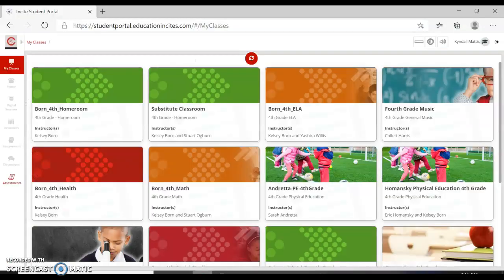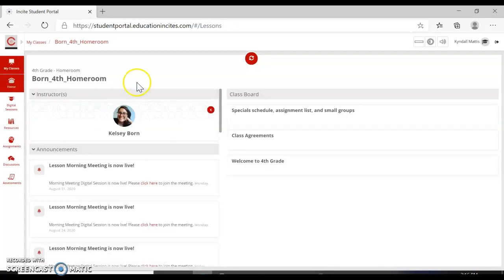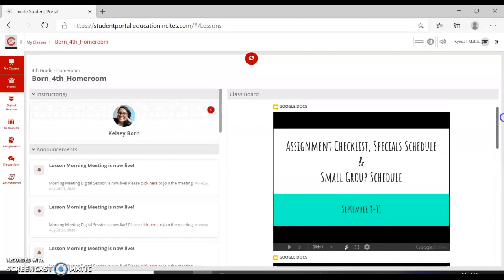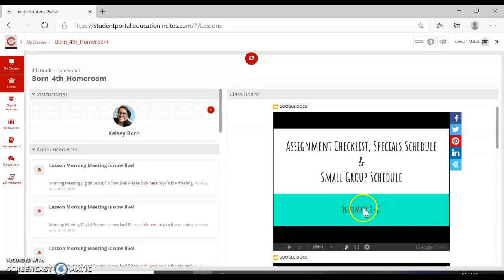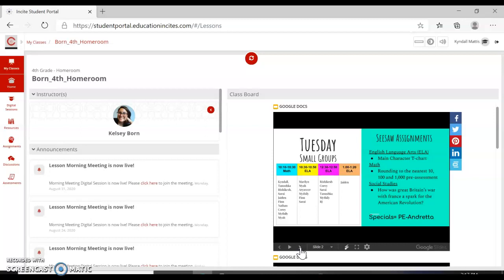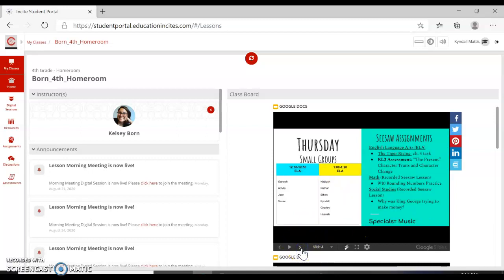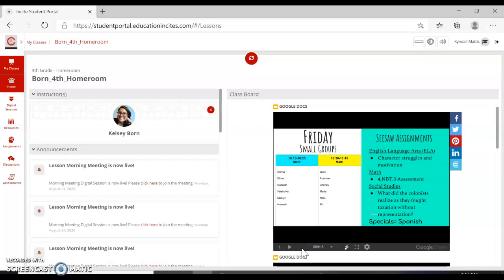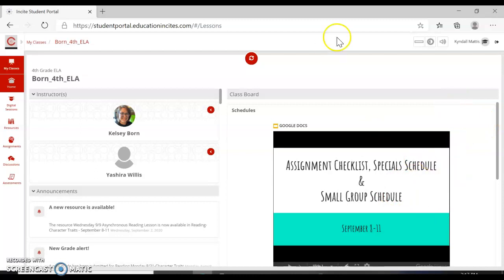specials, small group, and assignment schedule